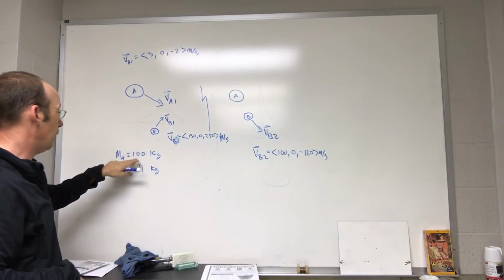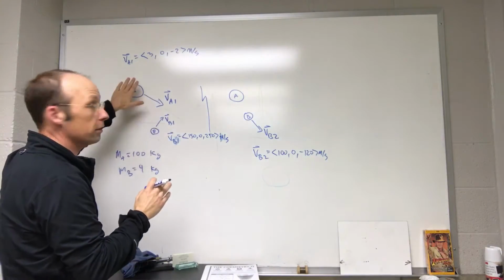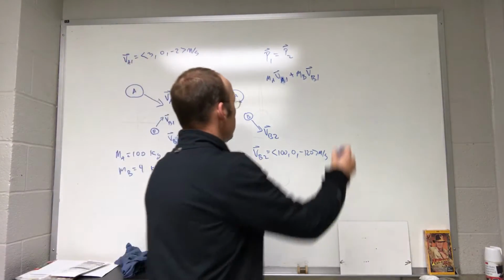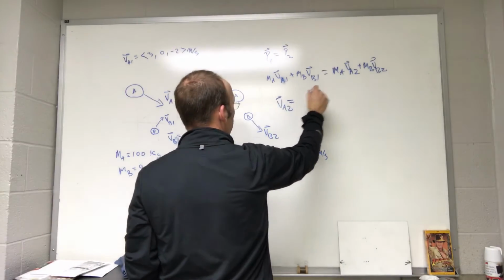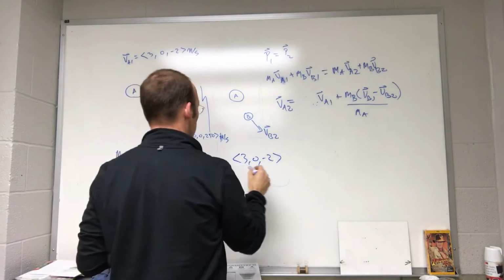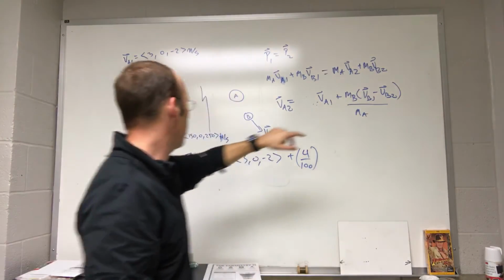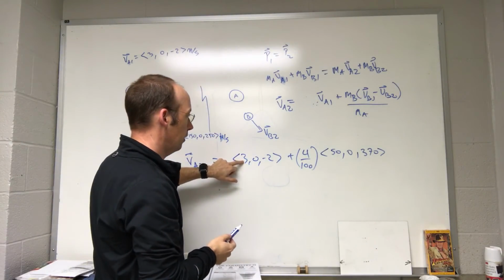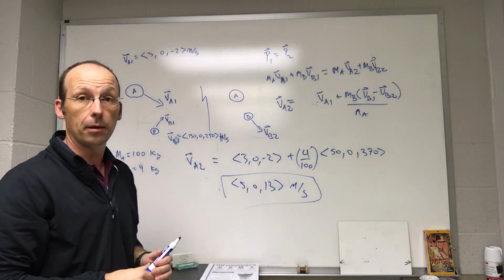Conservation of momentum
Example from class